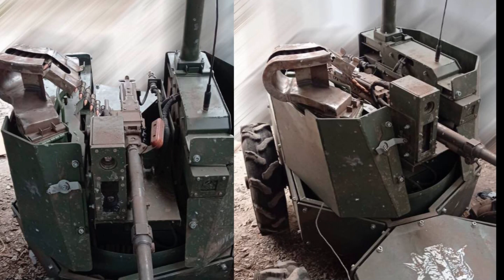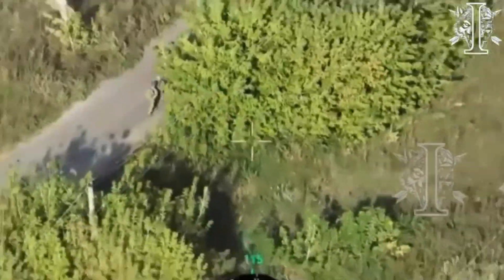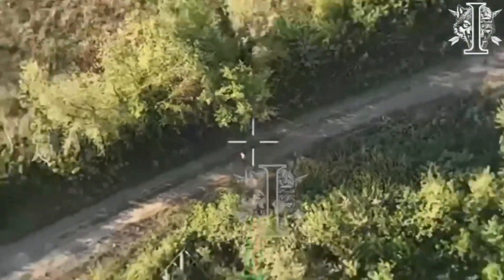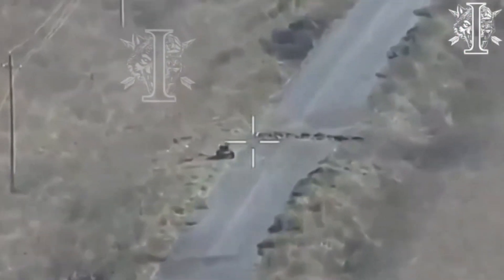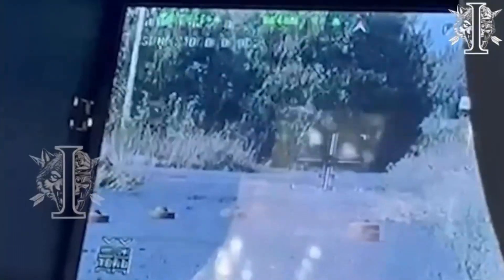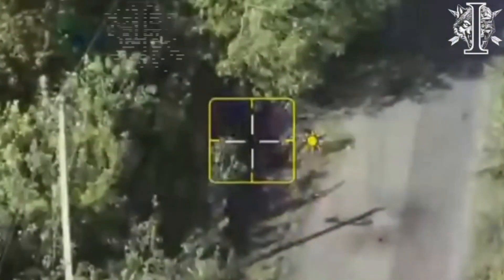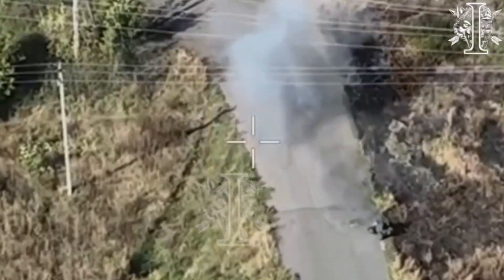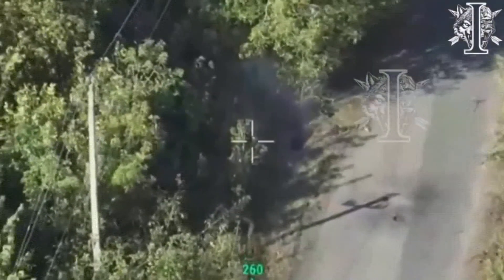Fury’s First Fight: Ukraine’s Armed Robot Triumphs in Russia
In May, Ukrainian developers unveiled a new combat ground robot named the Fury. Fast forward four months, and the Fury has claimed victory in its first major battle. On or around Thursday, this four-wheeled, shopping cart-sized machine took part in a skirmish in Russia’s Kursk Oblast, targeting a trench.